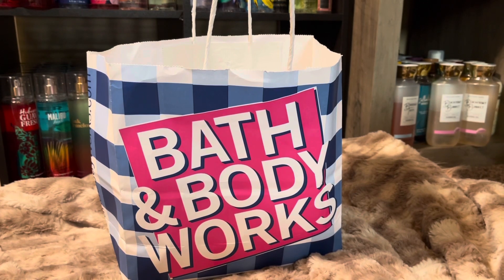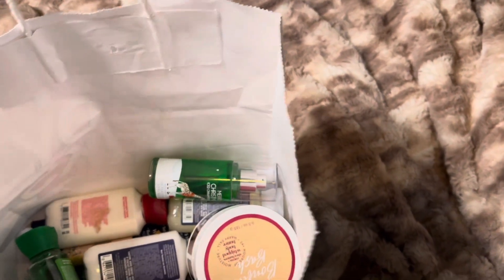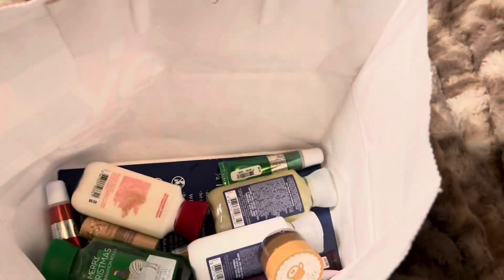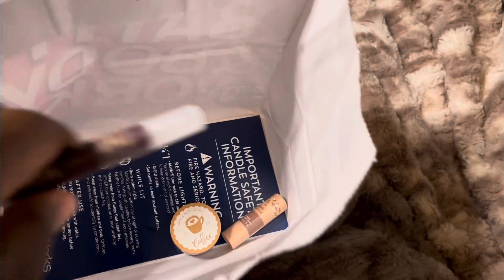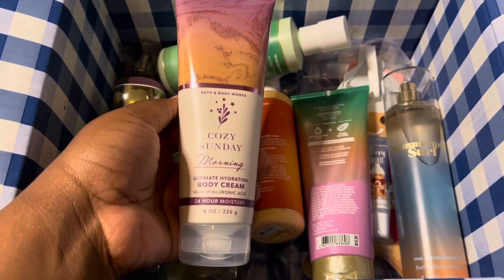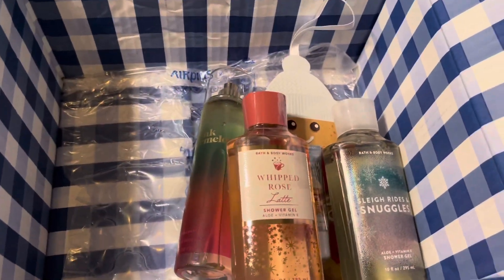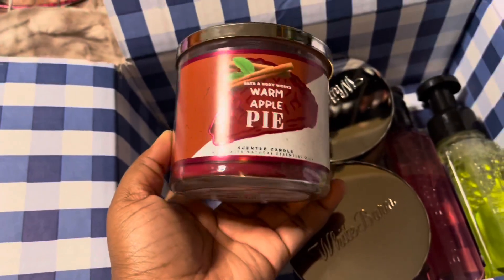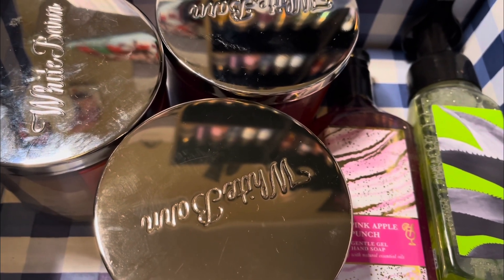Bath & Body Works Semi Annual Sale Haul (75% off Items)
Follow My Selfcare Instagram
@selfcare_holic or [click Link ⬇️]

My first impression on the New collection 💓

💓💓💓Popular Video By Views 💓💓💓

( Bath & Body Works Collection Video)